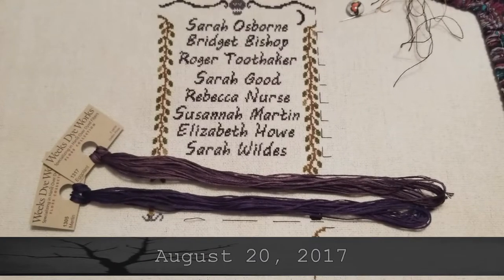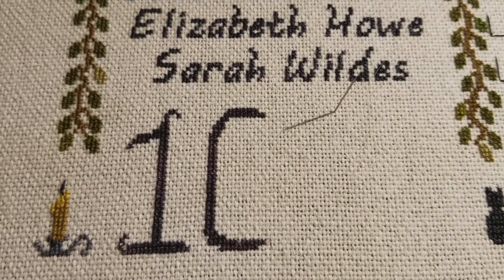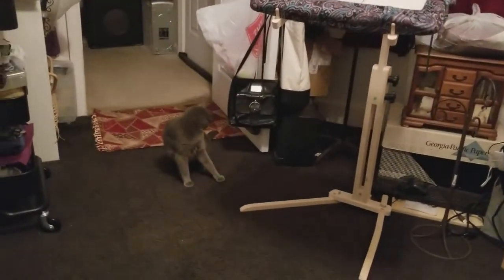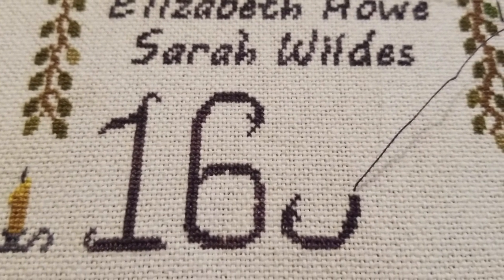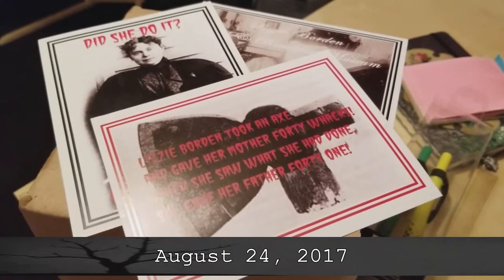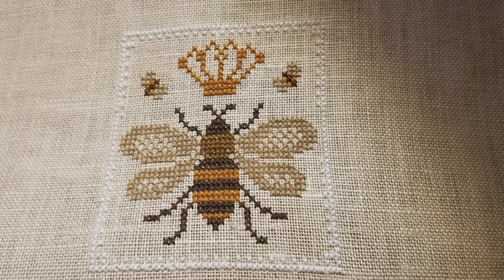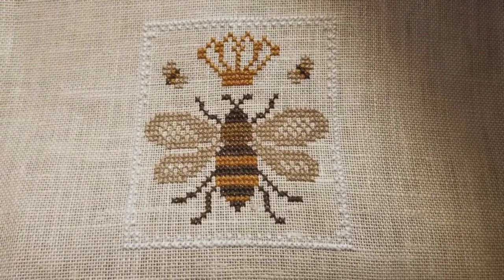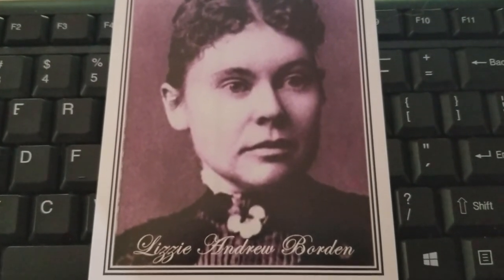FLOSSTUBE | BATTLE OF THE PURPLES | BEE FFO | SPECTRAL KITTIES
Vlog files through June 26, 2017